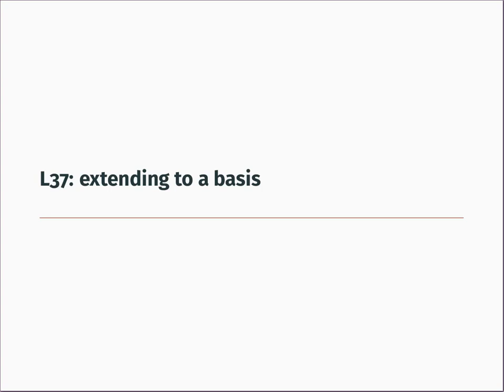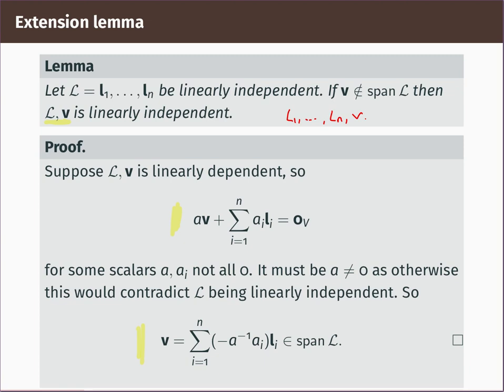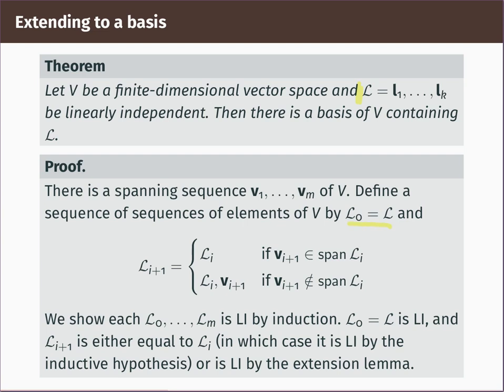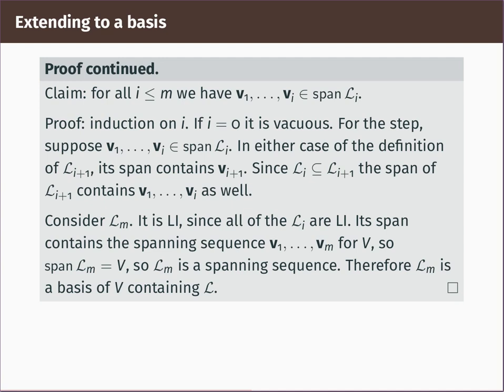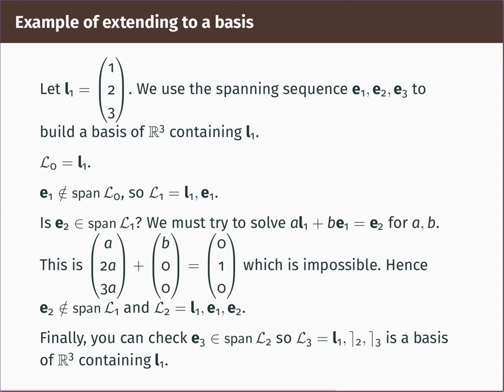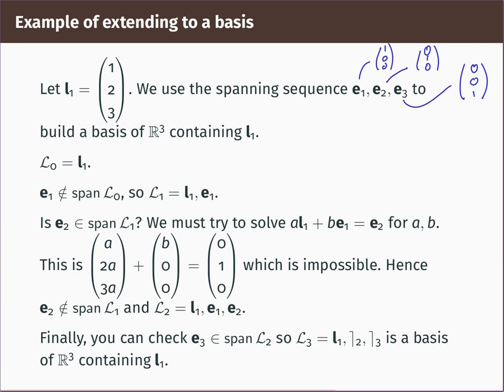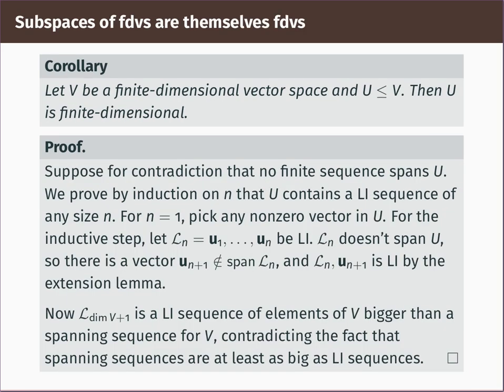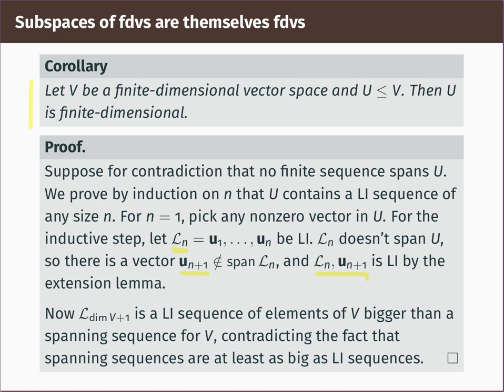L37: extending to a basis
The extension lemma: if L is a linearly independent sequence and v is not in the span of L then you can add v to the end of L and the result is still linearly independent.  Extending to a basis: if L is any linearly independent sequence in a finite-dimensional vector space then there is a basis of V containing L.  Example of using the proof of this to extend a particular linearly independent sequence to a basis.  Proof that finite-dimensional vector spaces have bases. Proof that a subspace of a finite-dimensional vector space is again finite-dimensional.